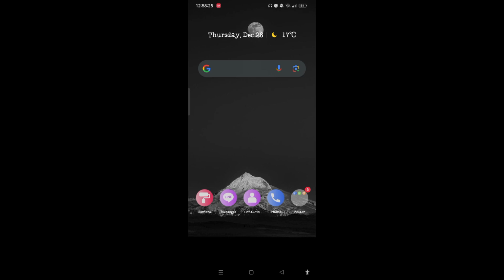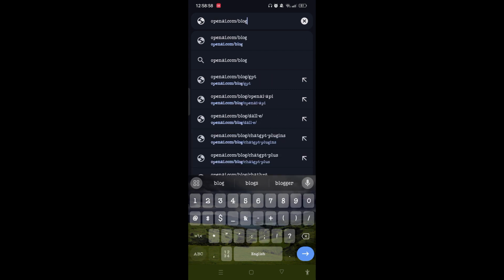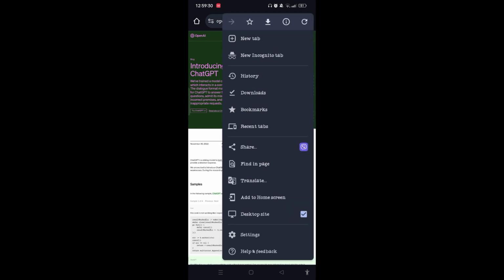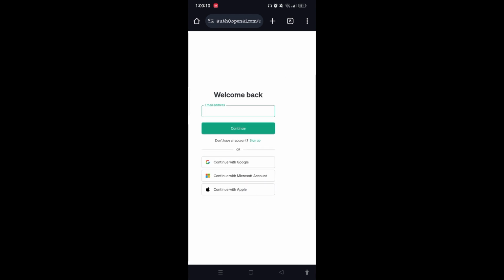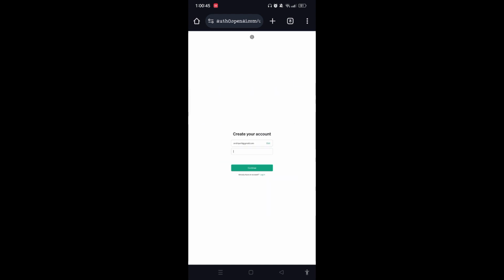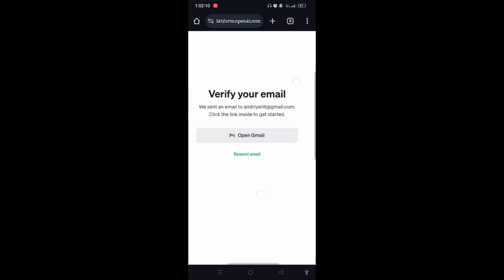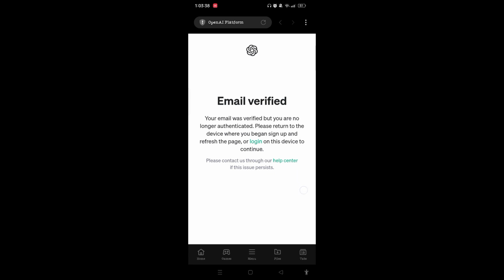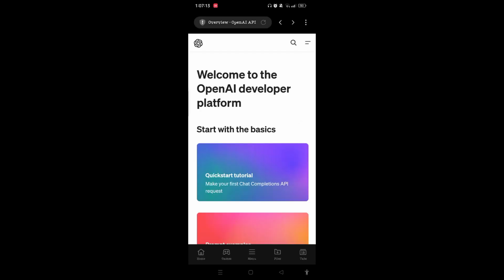How to Create Chat GPT Account | Signup Chat GPT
Learn, How to Create Chat GPT Account
this video guides you through an easy step-by-step process to Create Chat GPT Account